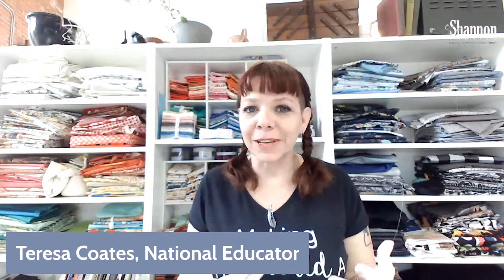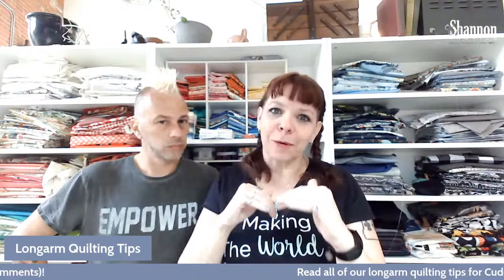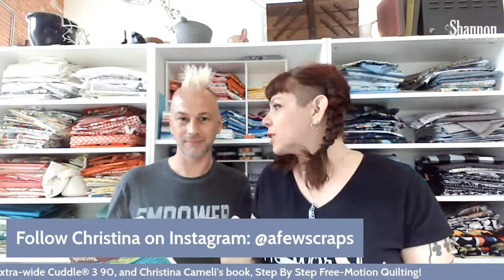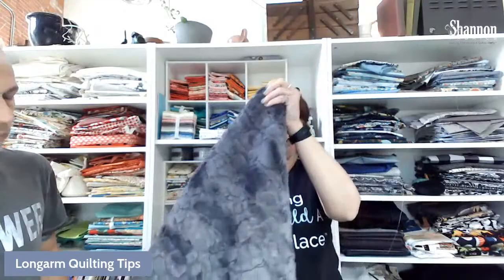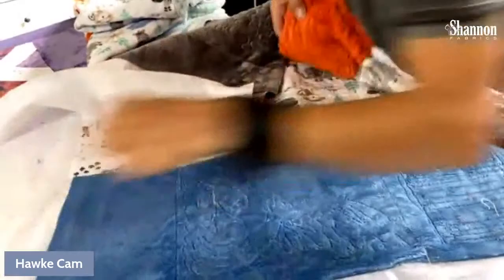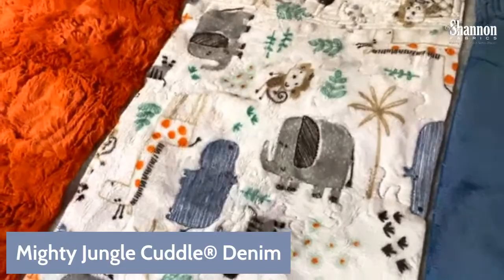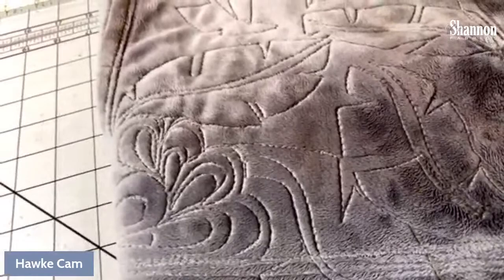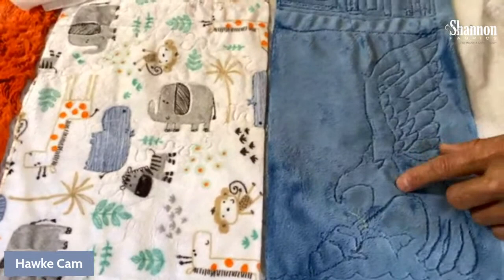Longarm Quilting Tips for Cuddle® Minky Fabric (Tutorial)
By now you’re no-doubt familiar with our educator-extraordinaire Teresa Coates through our popular Sew Together Tuesday video series — she’s shown how to sew everything from a Silly Cuddle® Monster Pillow, to how to sew a Luxe Cuddle® Minky Fabric Infinity Scarf (and everything in-between).

But this week is a bit different!

Instead of her hopping on our Facebook and YouTube channels, our trusty cameraman (and Teresa’s significant other) Hawke makes his on-camera debut. He’s been busy learning his way around Teresa’s longarm quilting machine, and joins Teresa to talk about all things longarming and Cuddle®.

They aren't tackling a specific project, but here they share what to keep in mind when longarm quilting Cuddle® — from what notions and fabrics to use, to specific techniques that make the quilting experience a whole lot easier.